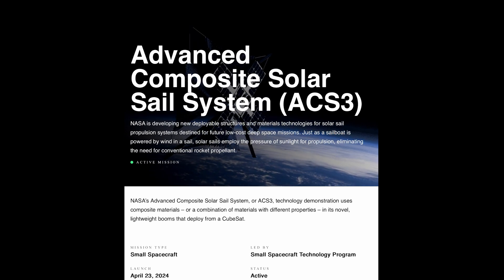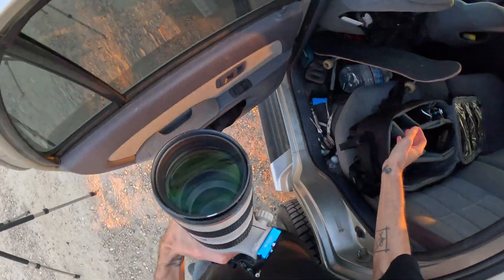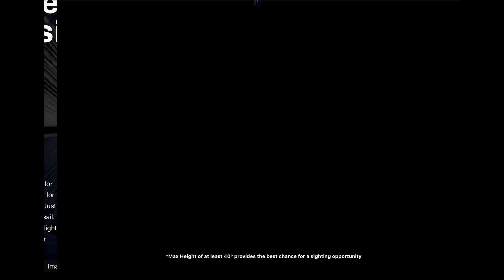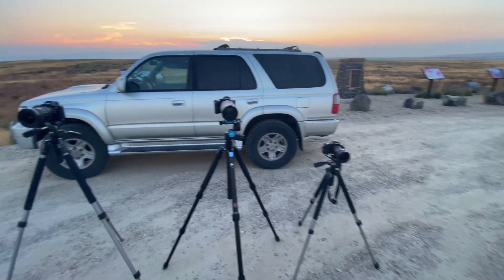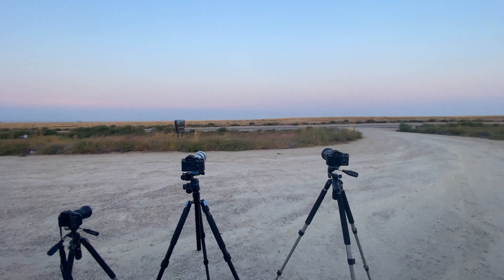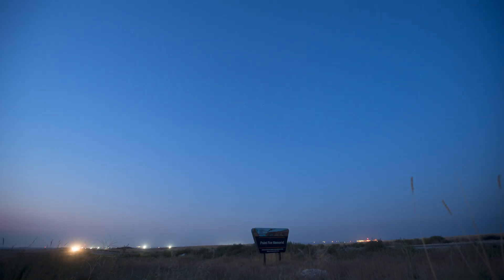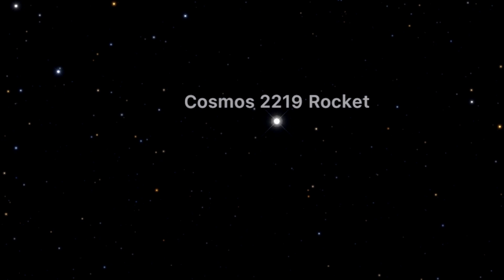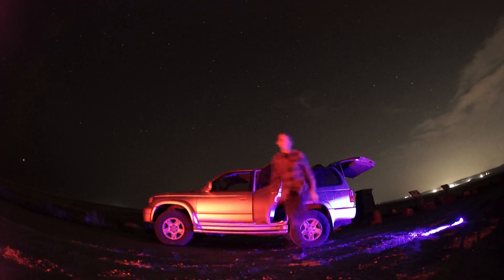Nasa's Bright New ACS3 Satellite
Nasa confirmed last month that the Advanced Composite Solar Sail System Satellite had finally opened its 30x30 Solar Sail. Follow along as I attempt to find and photograph the ACS3 satellite for the first time from the desert in SW Idaho.

All footage available in 4K